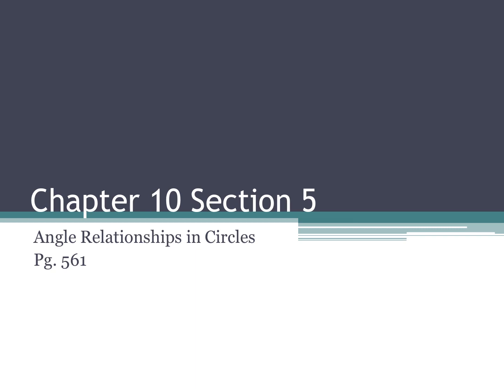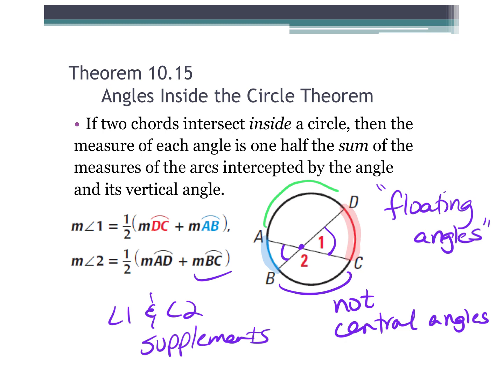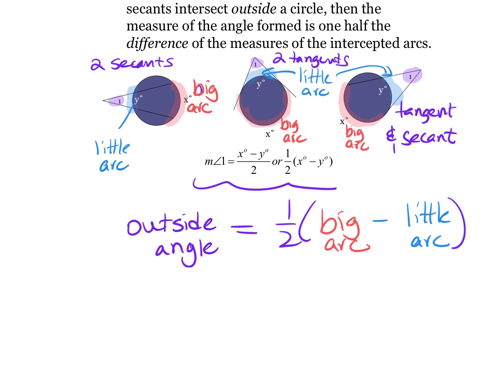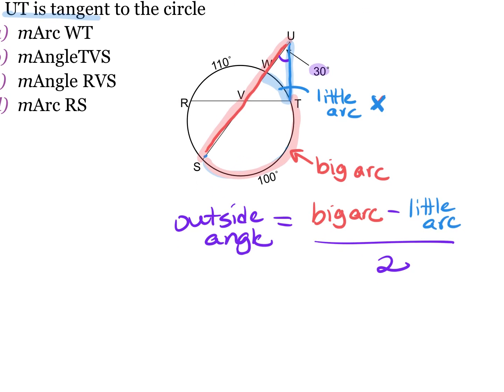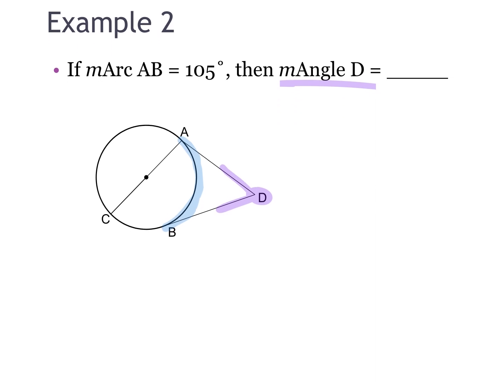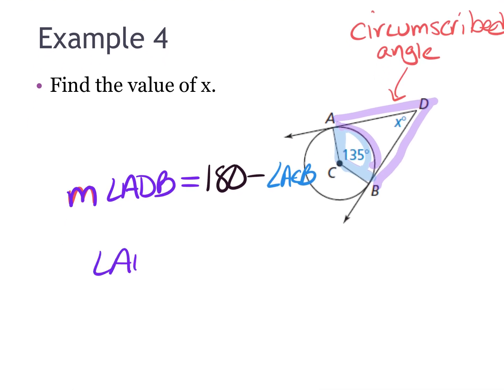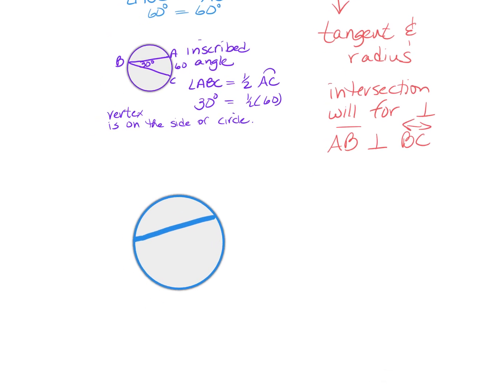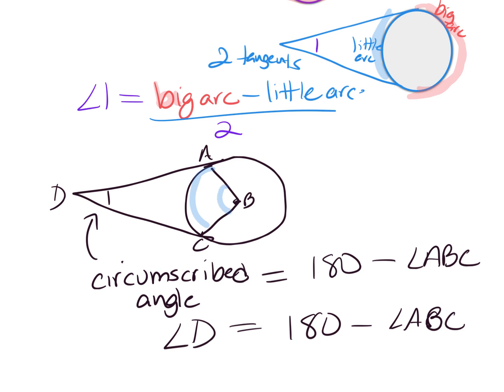3.13.23 10.5 Angle Relationships in Circles